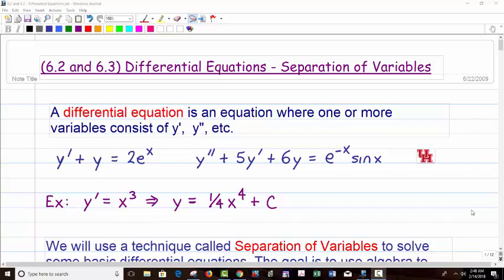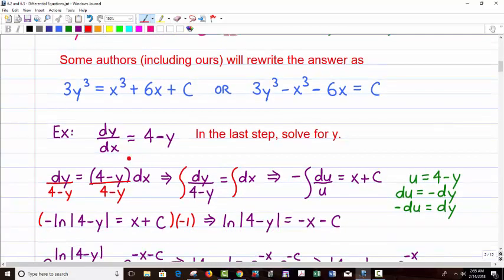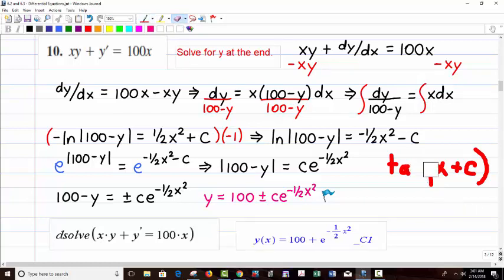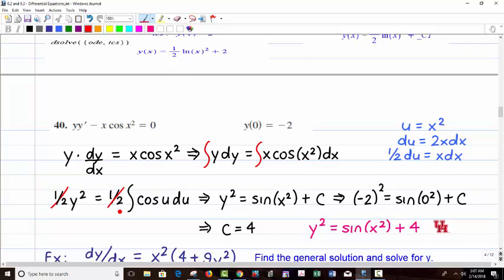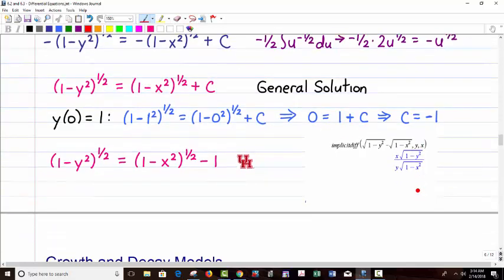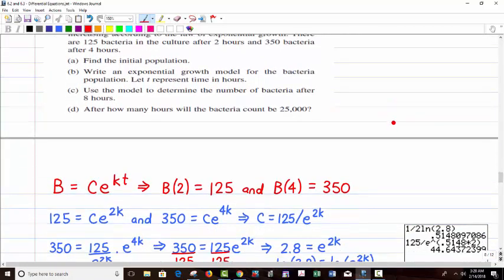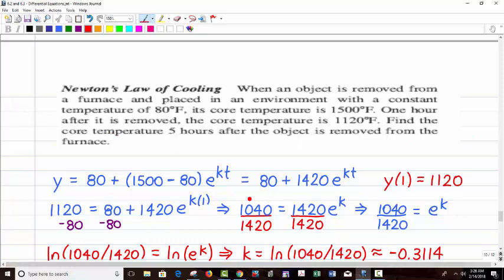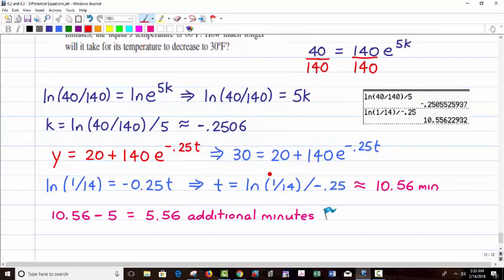MATH 2414 - Separable Differential Equations with Growth and Decay